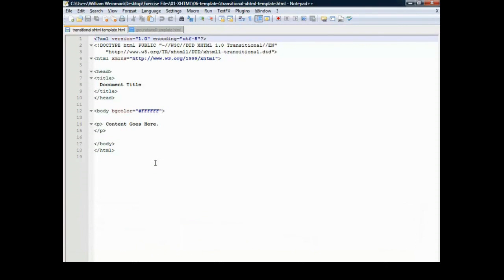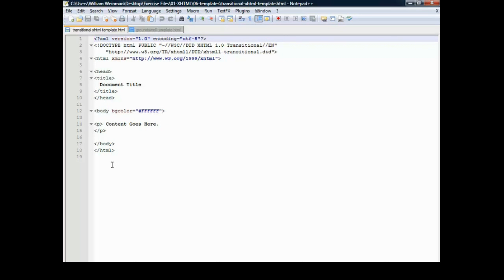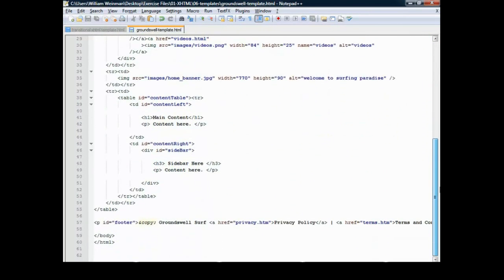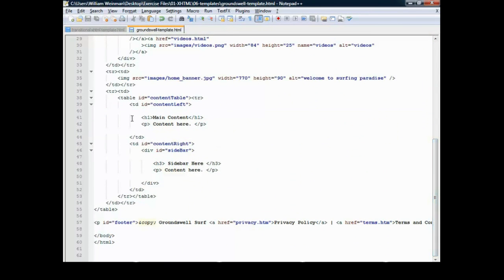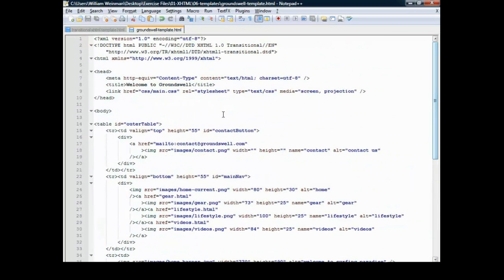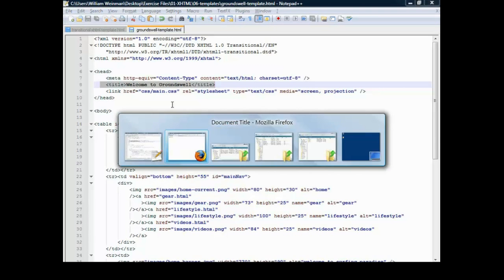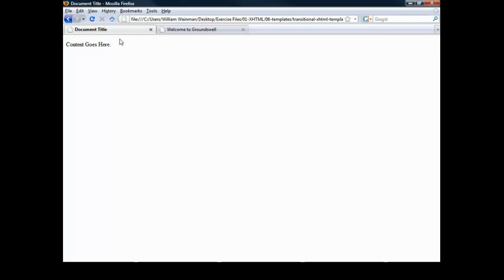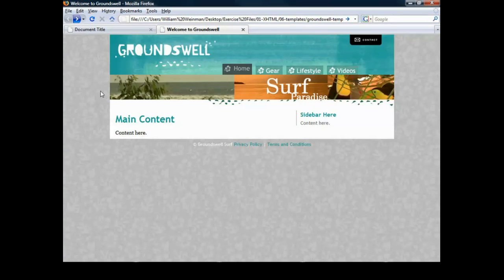Templates in HTML